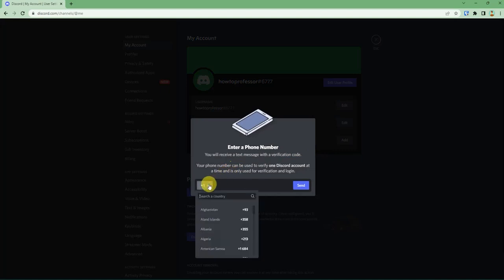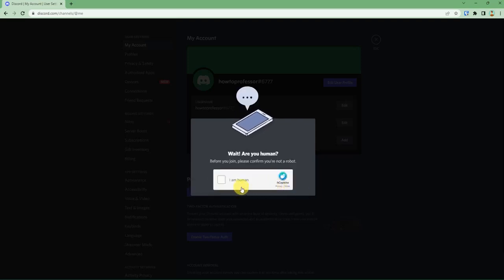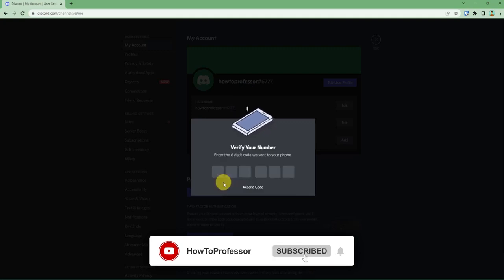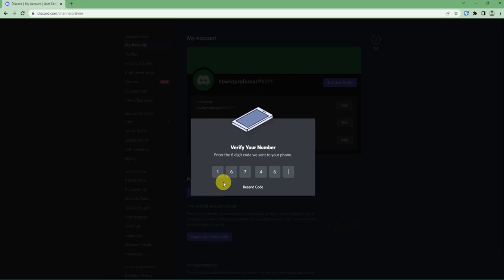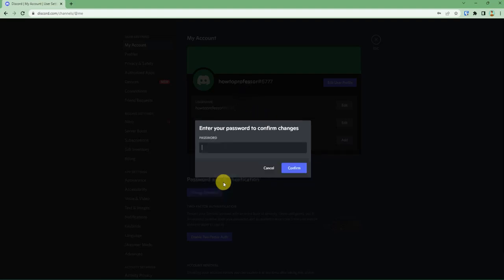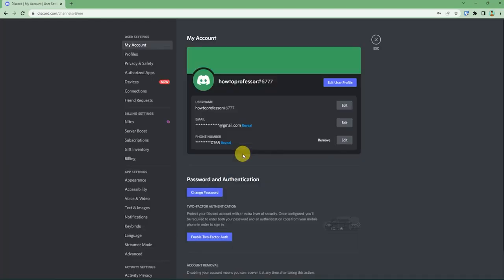How To Verify Your Phone Number In Discord (EASY!)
How To Verify Your Phone Number In Discord. It’s a very easy tutorial, I will explain everything to you step by step.